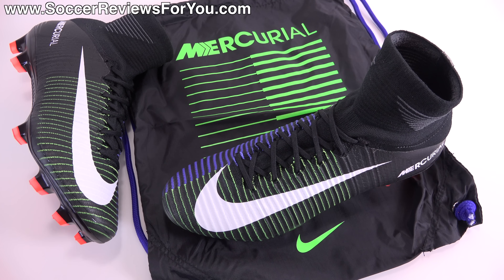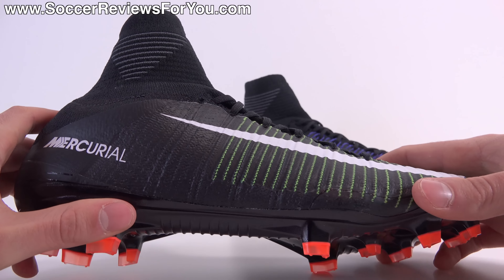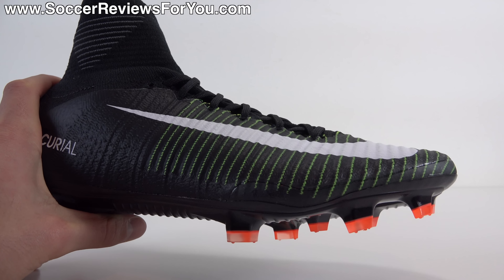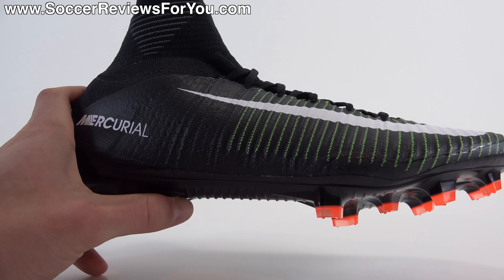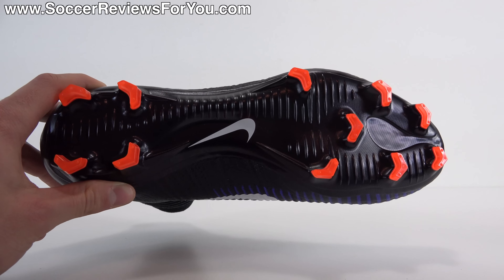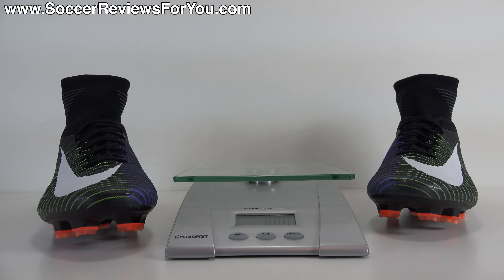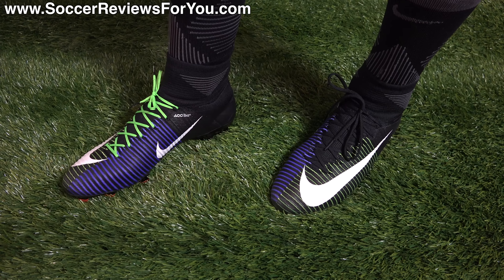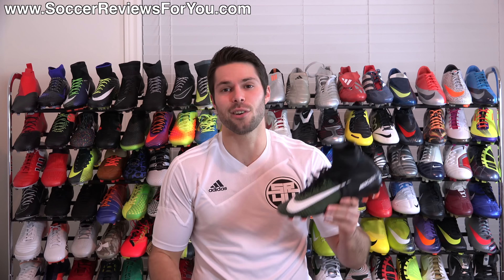Nike Mercurial Superfly 5 (Dark Lightning Pack) - Review + On Feet